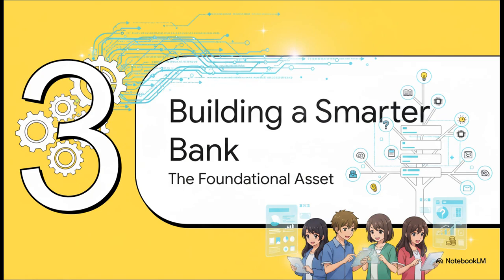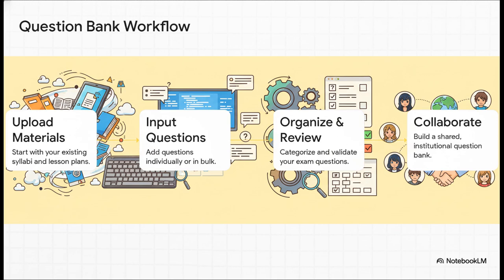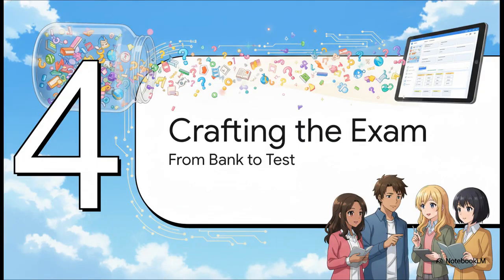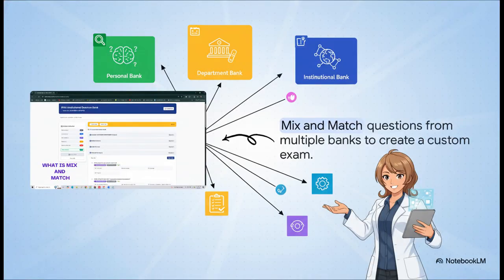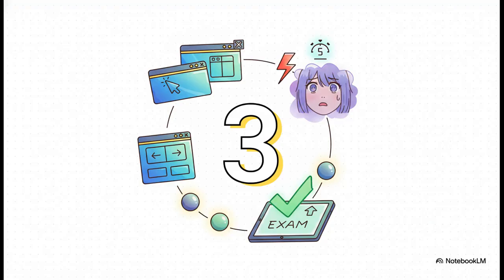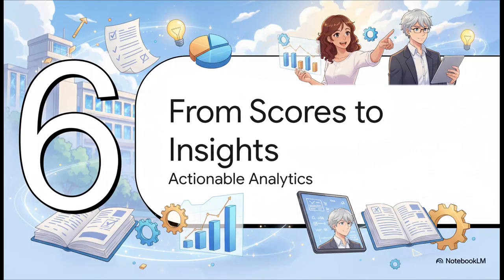CalinskiExaminator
The Automated Online and Printed Test Bank System is a centralized platform that enables educators to efficiently create, manage, and automatically generate standardized exams in both online and print-ready formats, with built-in randomization, difficulty balancing, and answer key generation to ensure secure and reliable assessments. create an account, choose a subscription plan, and start building exams instantly.